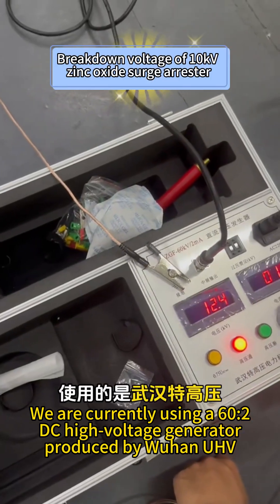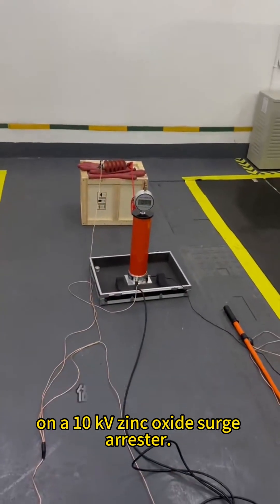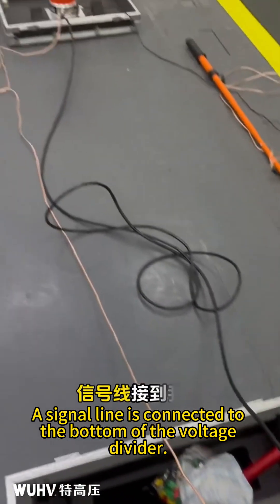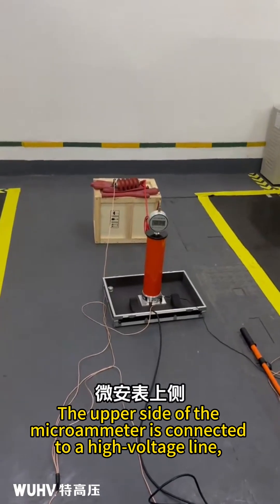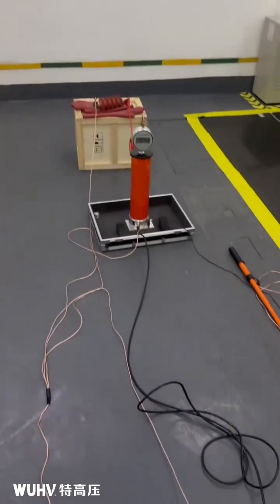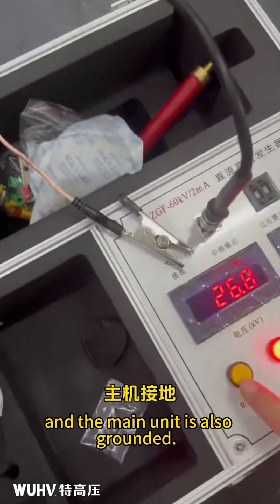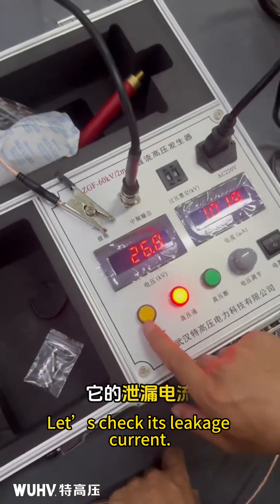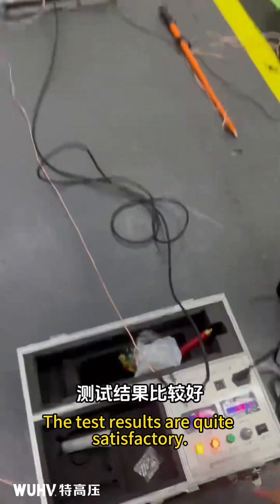Breakdown voltage of 10 kV zinc oxide surge arrester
We are currently using a 60:2 DC high-voltage generator produced by Wuhan UHV on-site to perform the breakdown voltage and leakage current tests on a 10 kV zinc oxide surge arrester. Let’s take a look at the wiring.  On the main unit, there is an intermediate-frequency output. A signal line is connected to the bottom of the voltage divider. At the top of the voltage divider is a microammeter. The upper side of the microammeter is connected to a high-voltage line, while the other side is connected to one terminal of the surge arrester, with the other terminal grounded.  The bottom of the voltage divider is grounded, and the main unit is also grounded.

If you're interest, you can view our official websit hvtest.cc. / uhvtest.com / cnuhv.com or contact email ,whatsapp/wechat is , then i will show you our company

Best regards

Tina